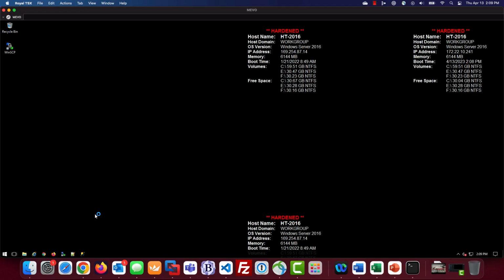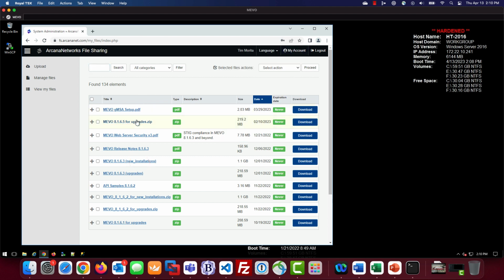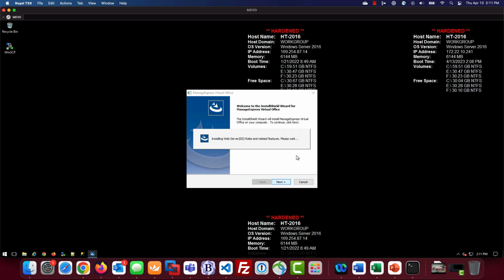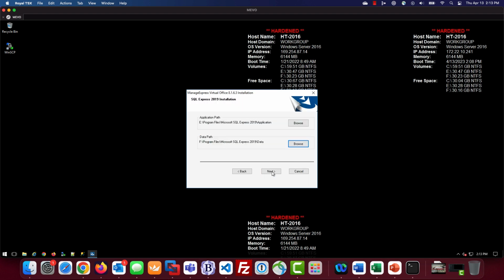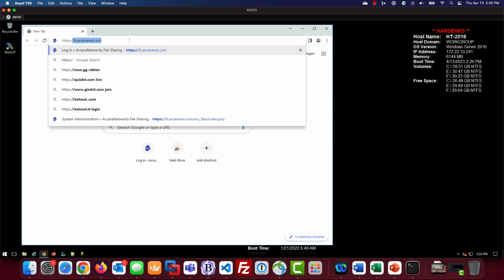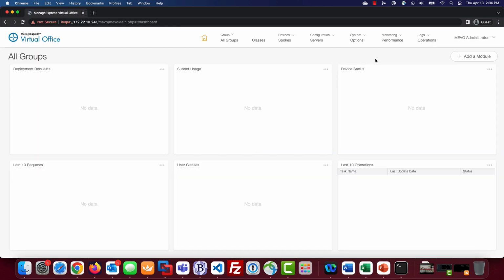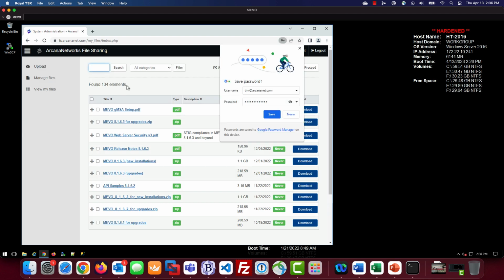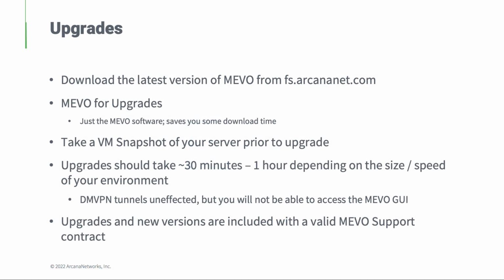MEVO White Belt Training! - Unit 8 Server Installs, Upgrades, & Maintenence